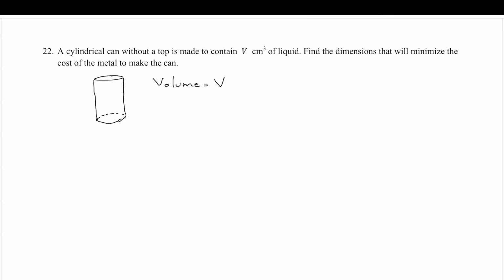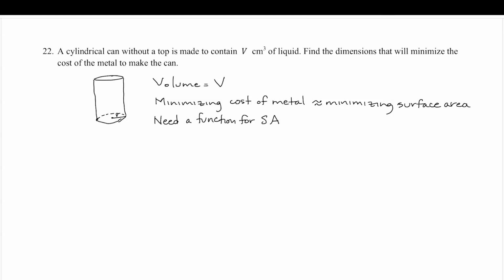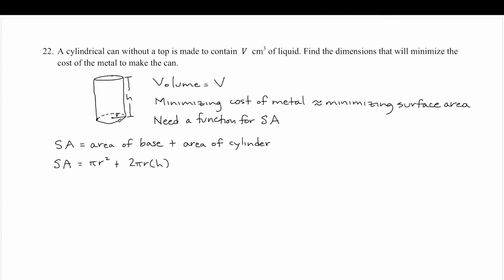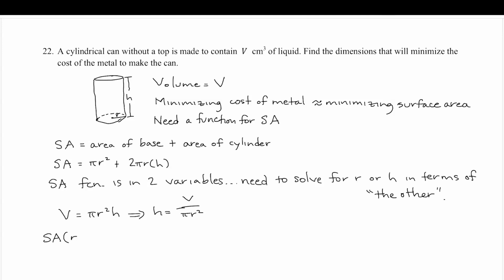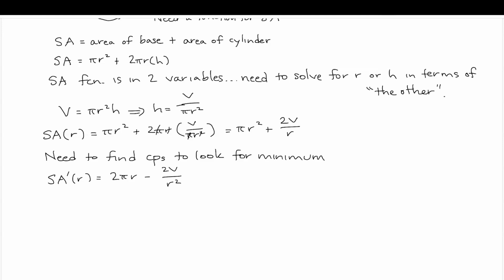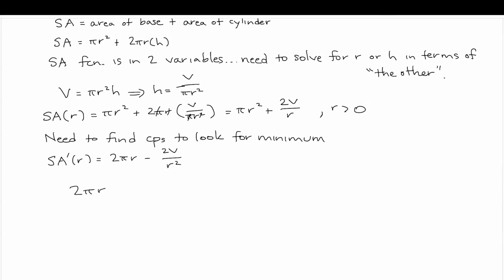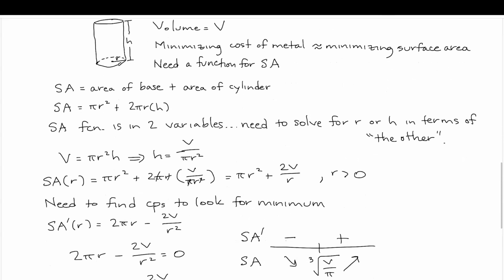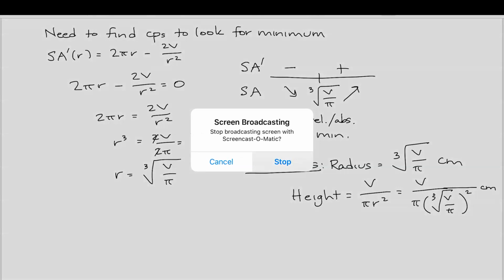Section 4.6 Video 2